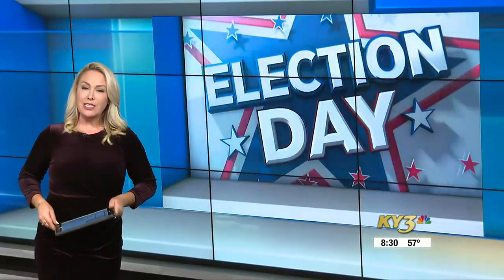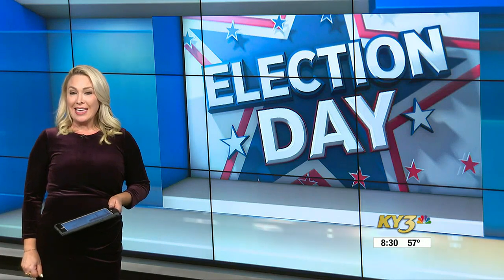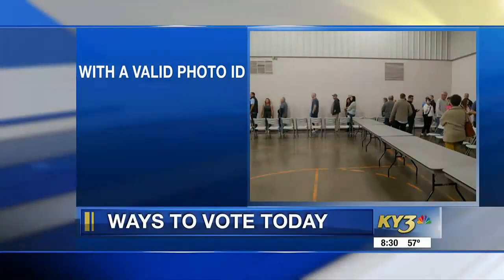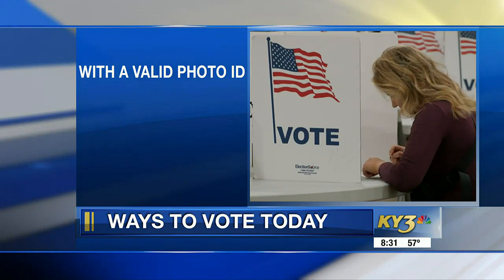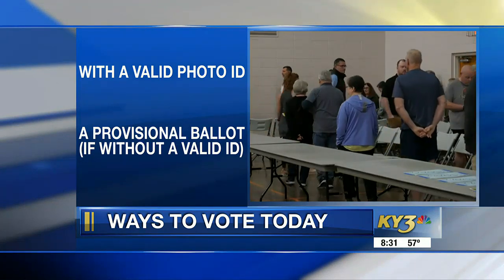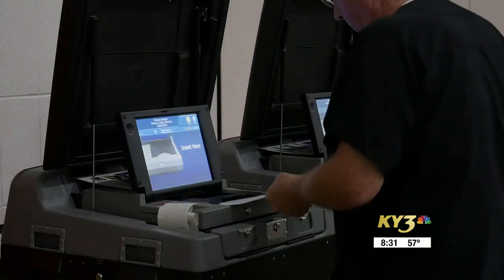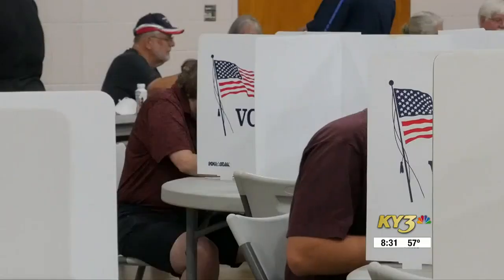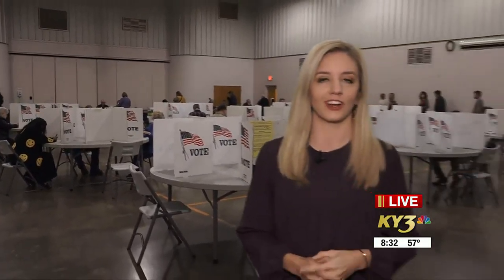Election 2022 what you need to know